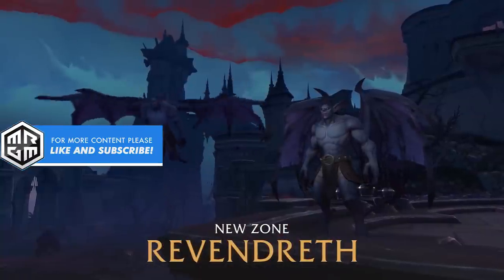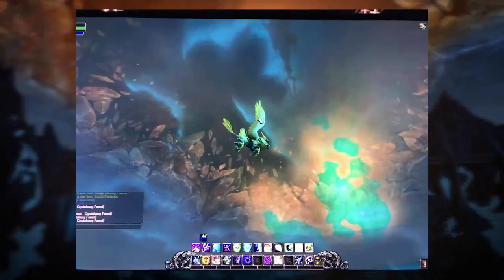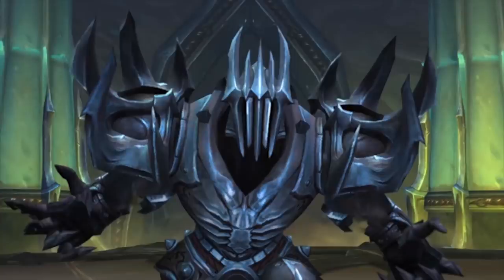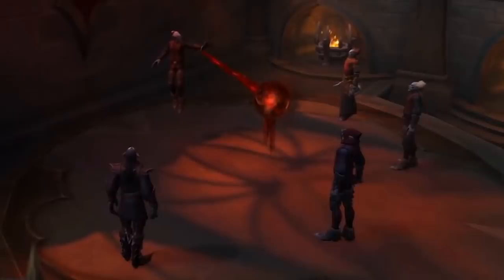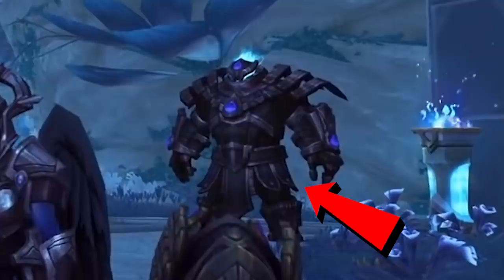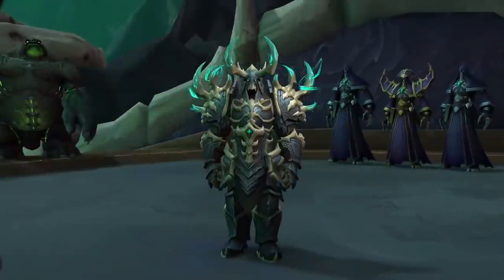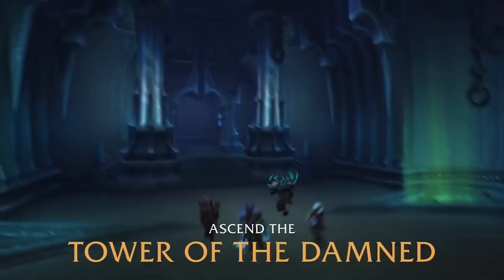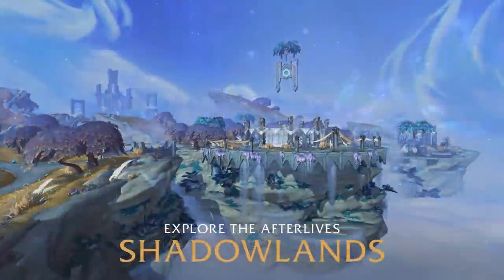10 THINGS MISSED - Shadowlands Features Trailer